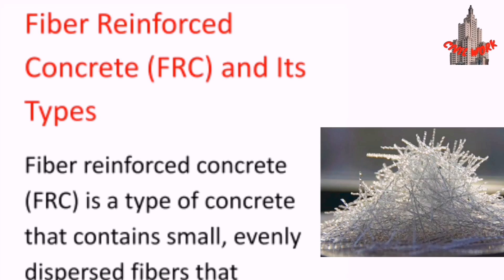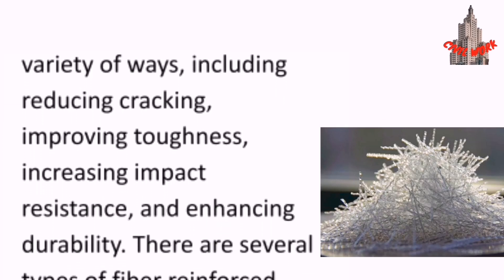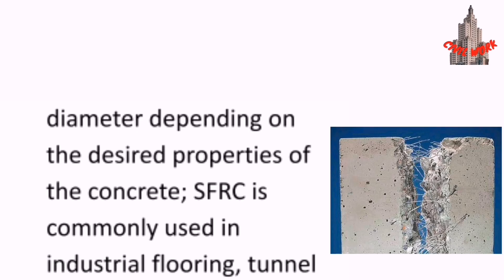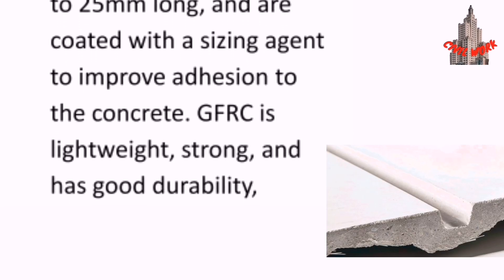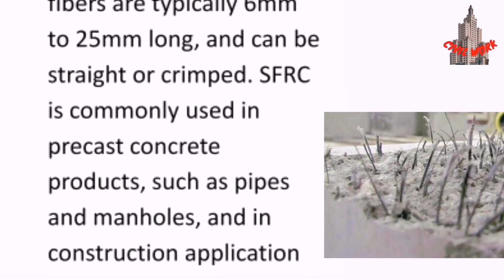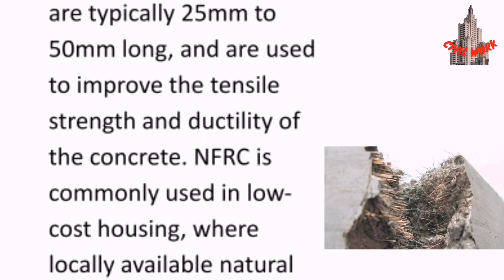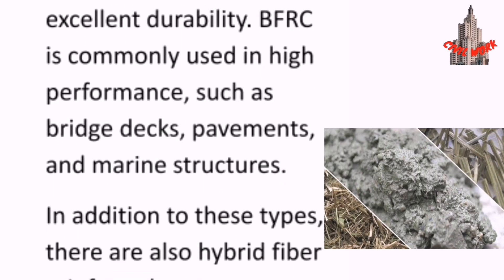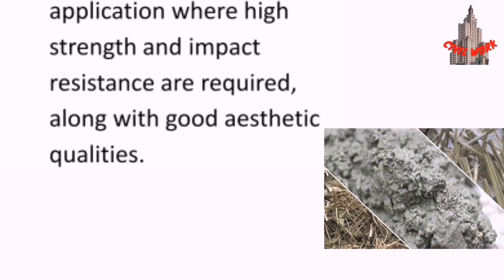How Many Types of Fiber Reinforced Concrete | What is Fiber Reinforced Concrete? ~CivilWork.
How Many Types of Fiber Reinforced Concrete.

Video Highlights

How many types of reinforced are there?
What is reinforced concrete cement?
What are 3 uses for reinforced concrete?